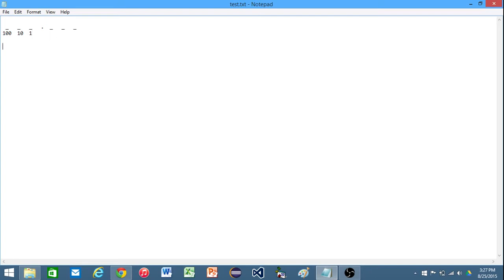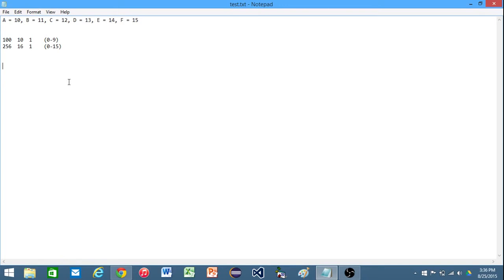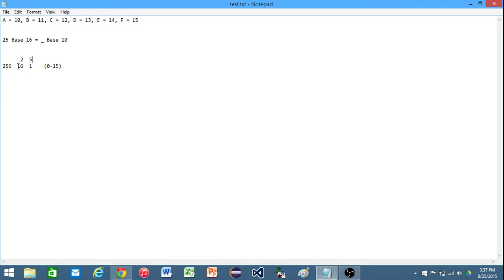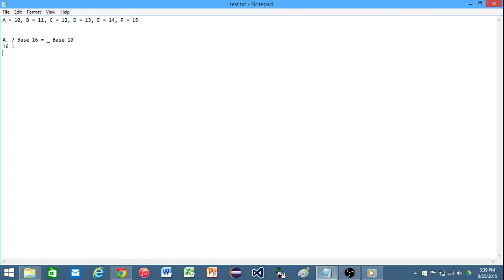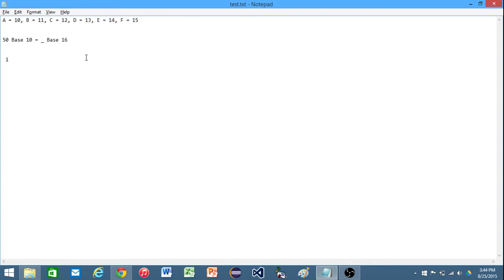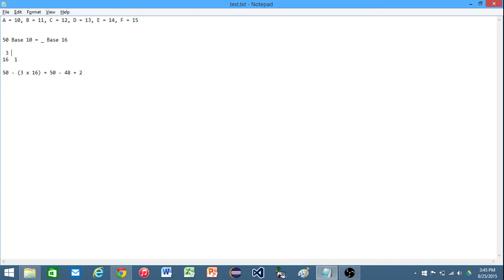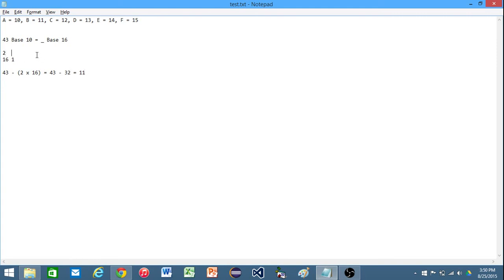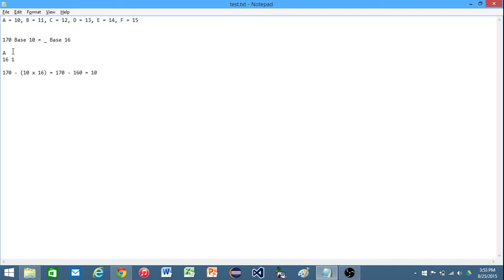Hexadecimal Number Conversions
How to convert from Base 16 to Base 10 and Base 10 to Base 16.